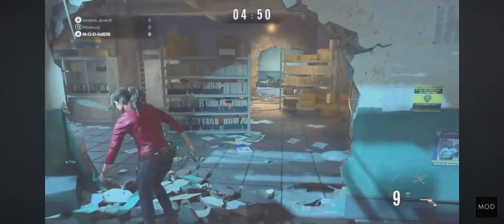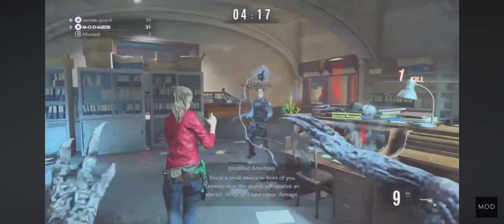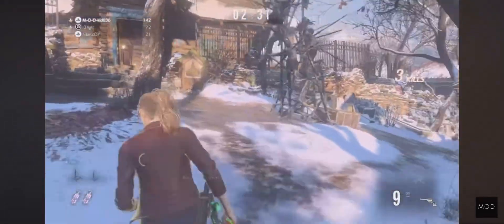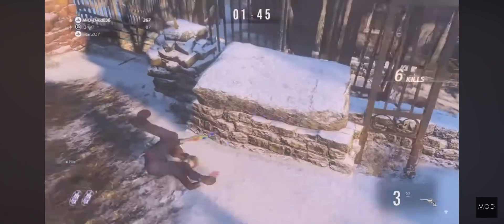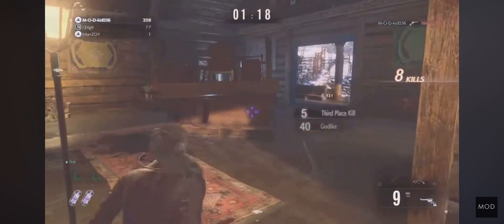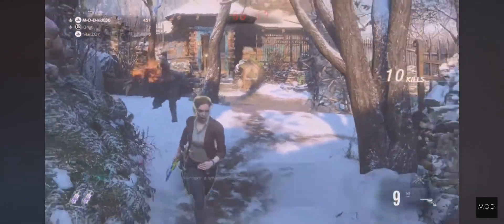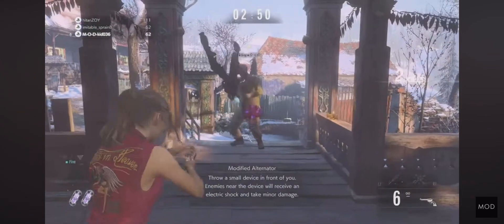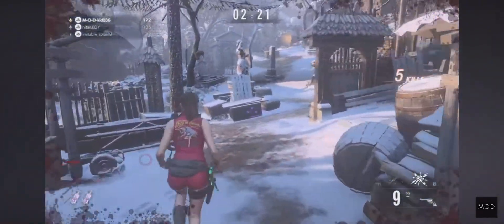RESIDENT EVIL RE:VERSE CHARACTER BREAKDOWN | CLAIRE REDFIELD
Finally got my next character breakdown uploaded and this is probably the best character I’ve talked about so far. Claire Redfield is the only character I’ve actually achieved a flawless victory with zero deaths. My next character breakdown will be featuring umber eyes and I’ll try to have that one out by next week but until then enjoy the daily re:verse wins to come👍